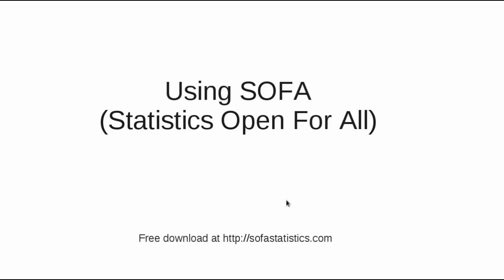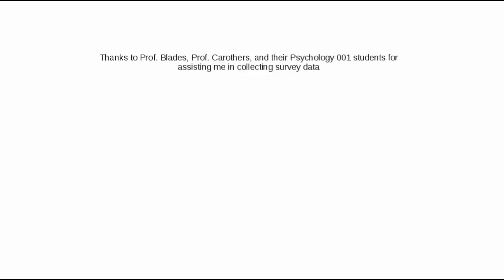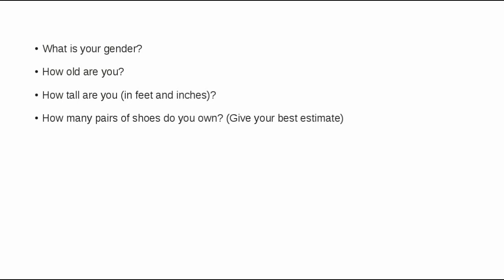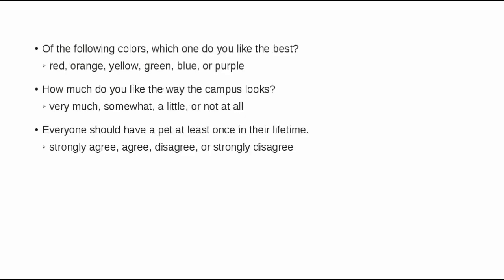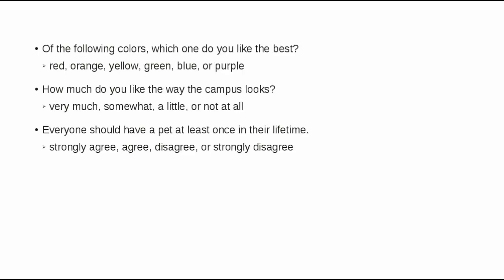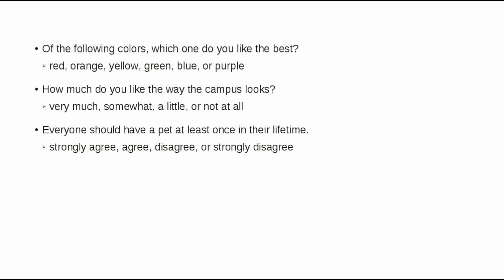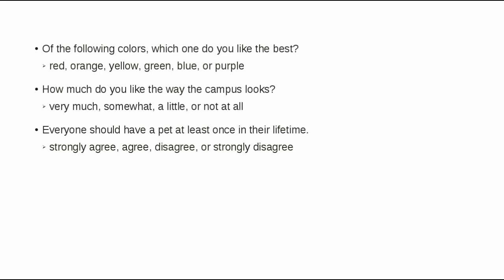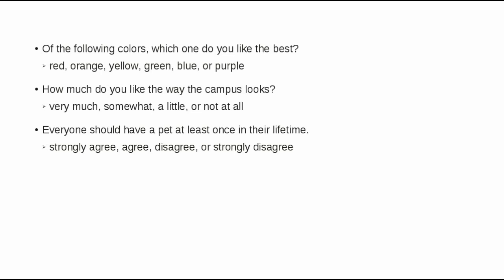Introduction to SOFA (Statistics Open For All)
First in a series of videos explaining how to use SOFA.